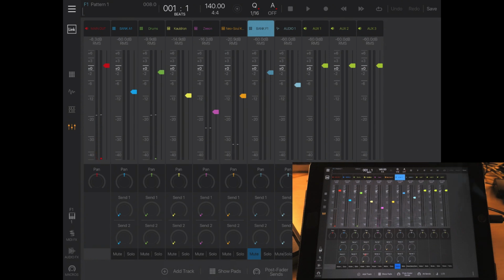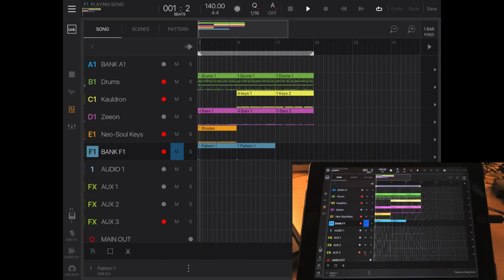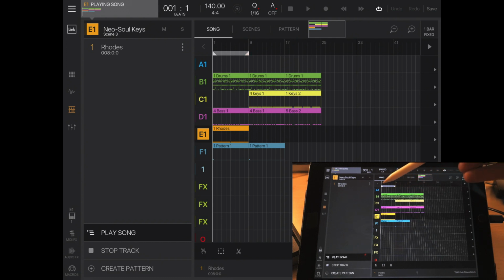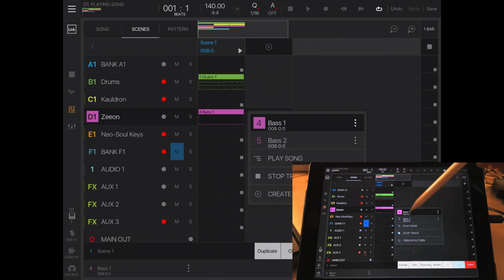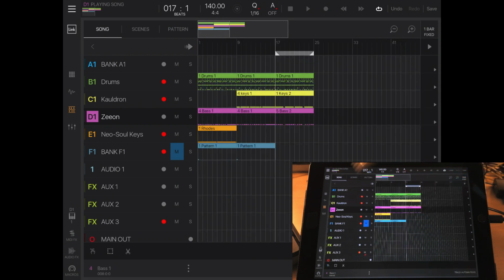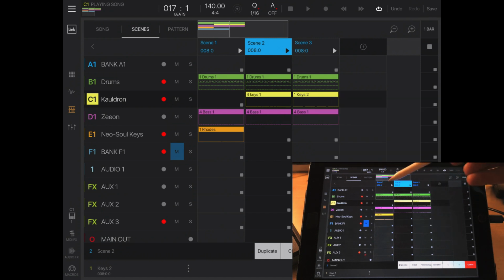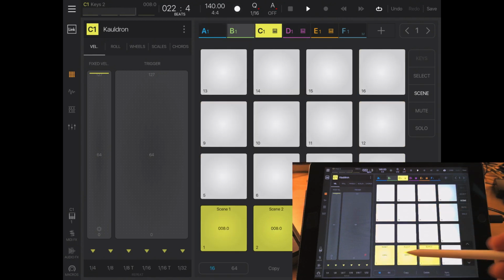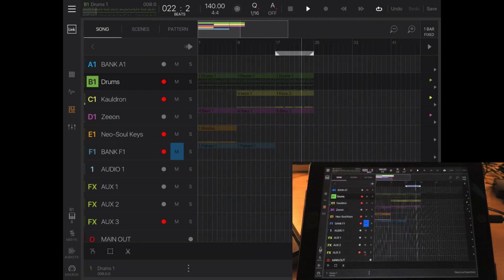Beatmaker 3 Tutorial - Scenes mode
Sup Beatmakers. Today we are looking at how to use the scenes mode to arrange your music on the fly with Beatmaker 3.